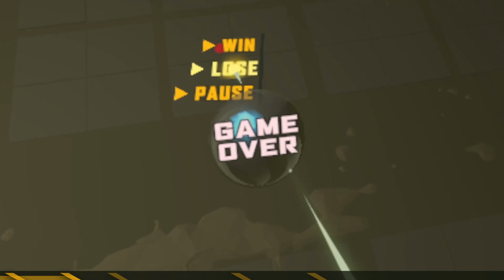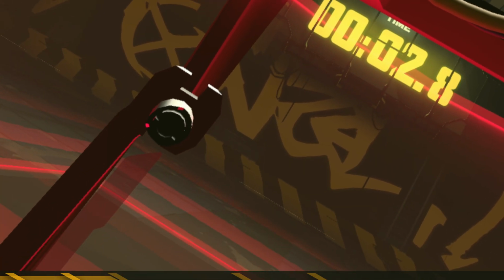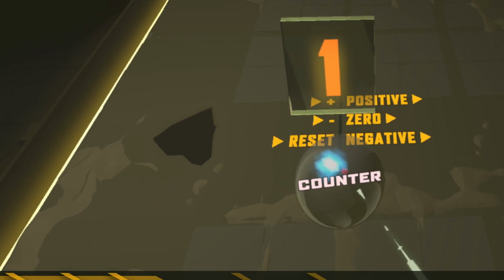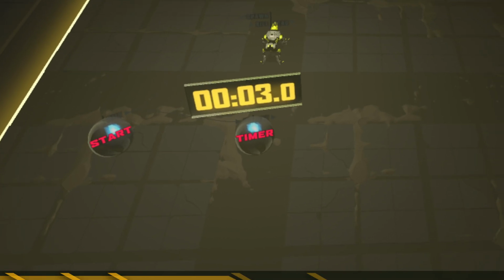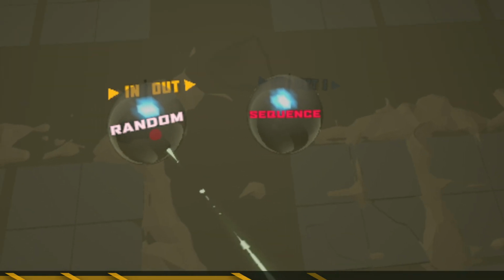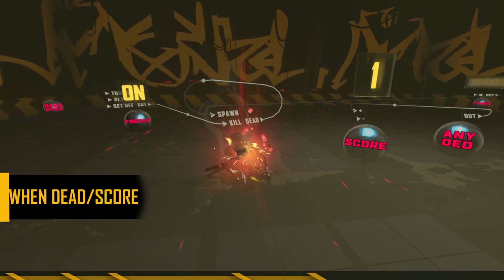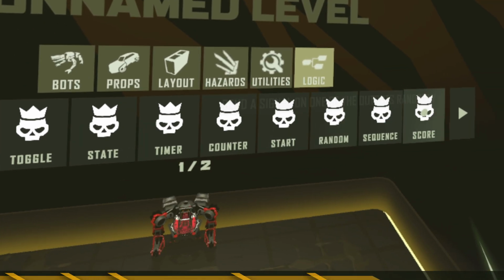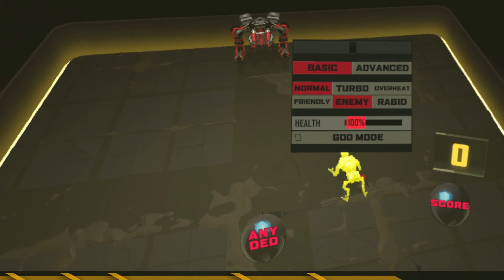UNDERDOGS Sandbox Tutorial - 5 Logic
This is UNDERDOGS! A VR mech brawler game! 🤖🥊